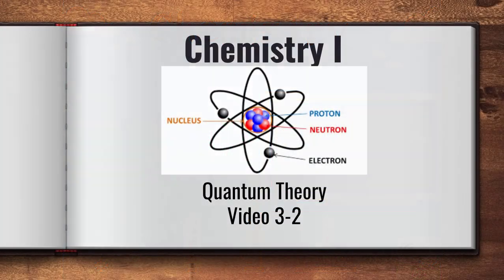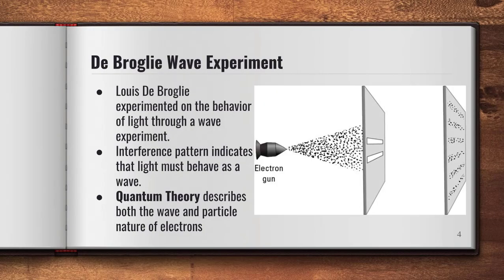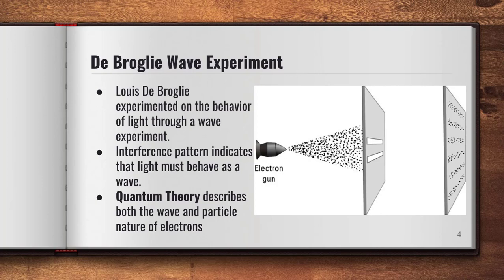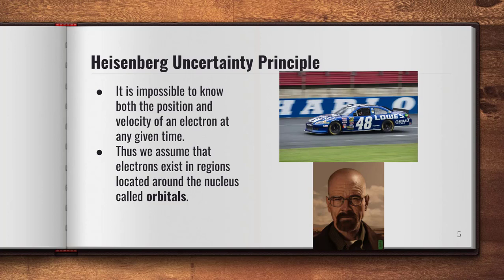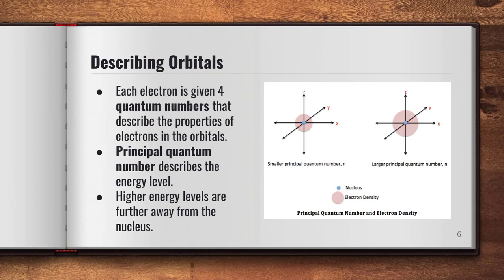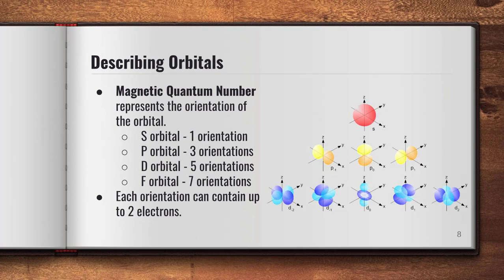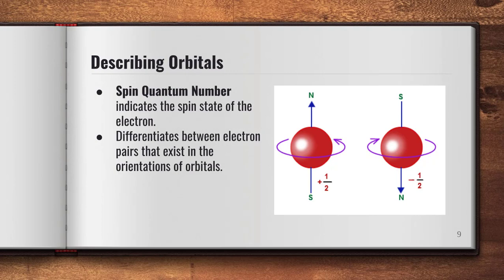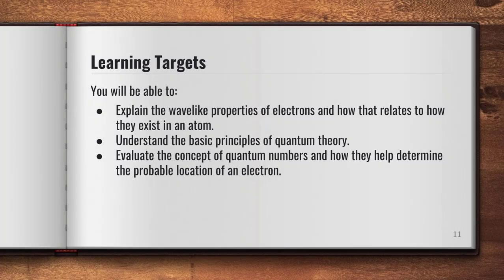Chemistry: Video 3-2: Quantum Theory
Mr. Lamb discusses a few key concepts related to quantum theory and how it explains the location of electrons around an atom.